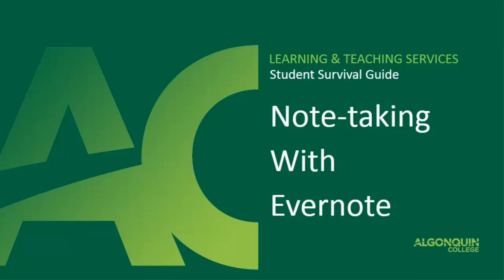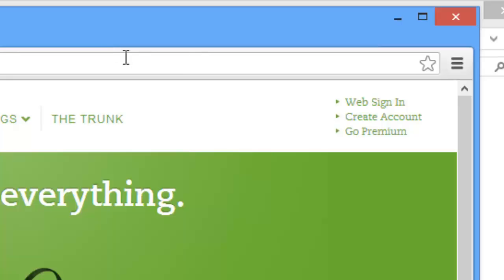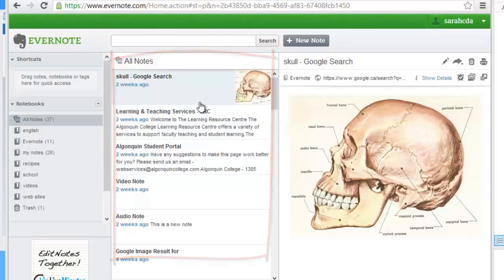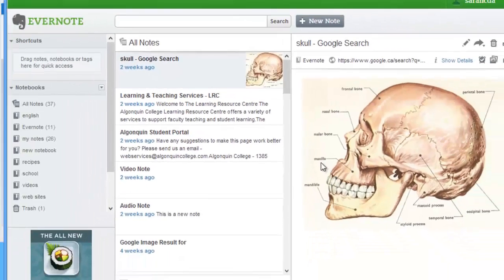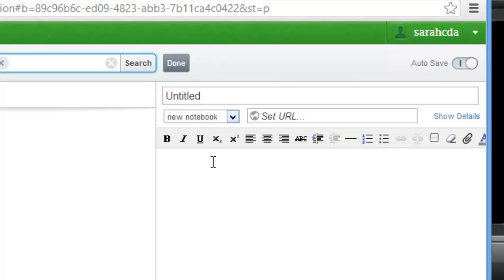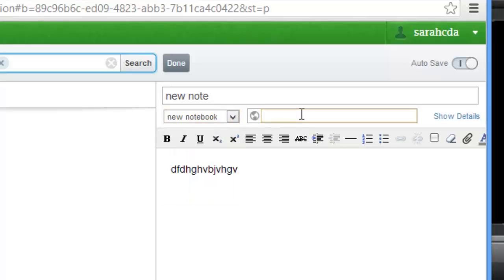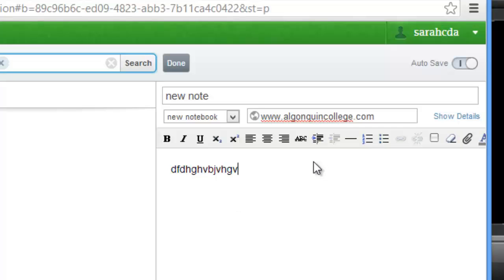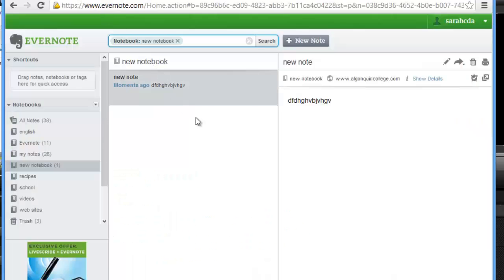Evernote for Note-Taking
Learn how to use evernote to take notes.